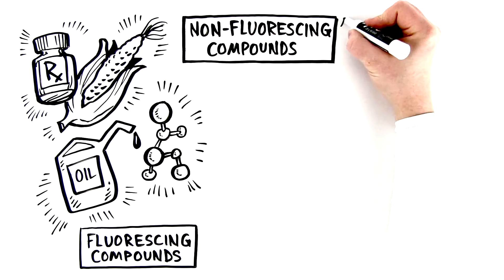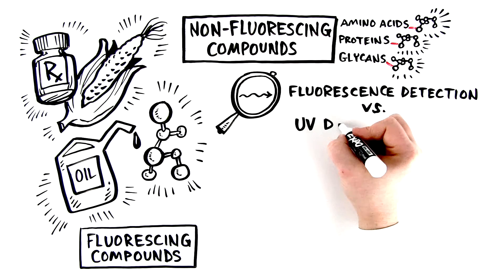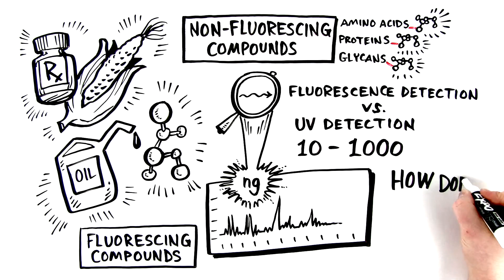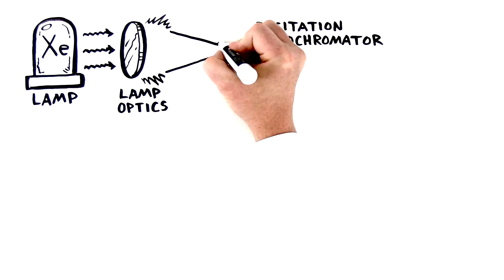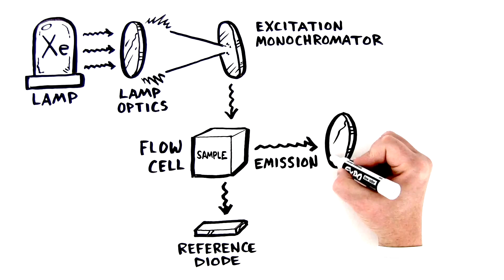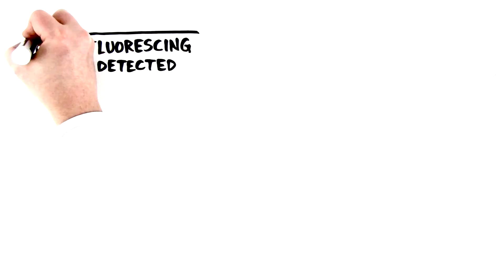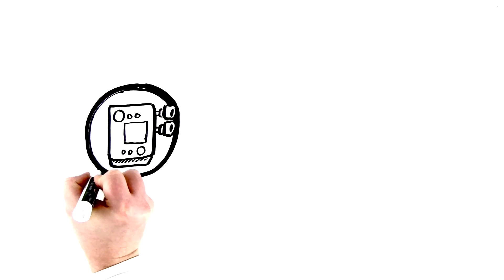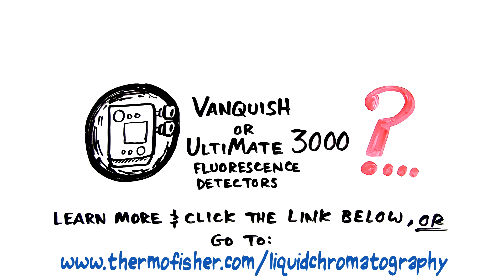Fluorescence Detection for HPLC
Learn how HPLC combination with fluorescence detection can help you find the answers to your toughest analytical problems.